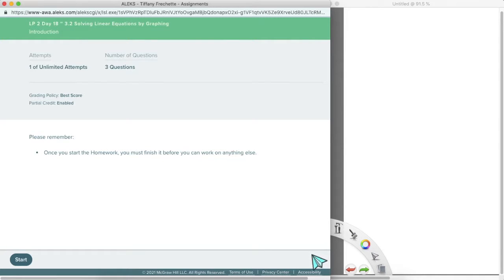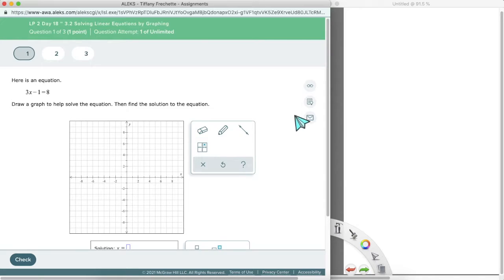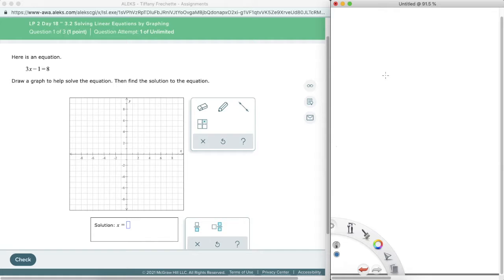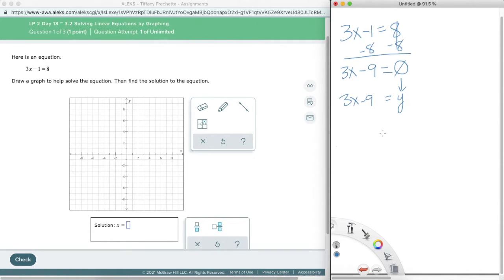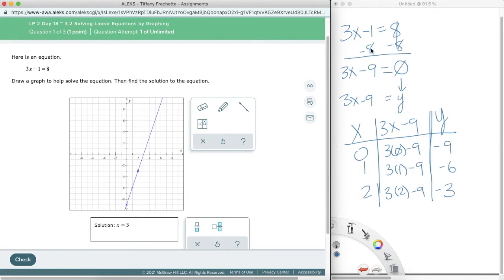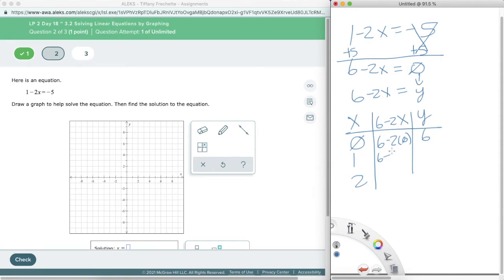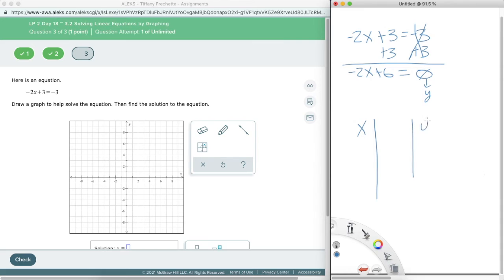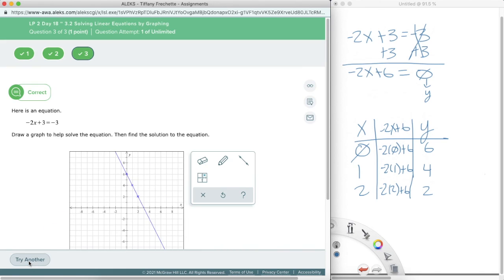3.2 Solving Linear Equations by Graphing IM I